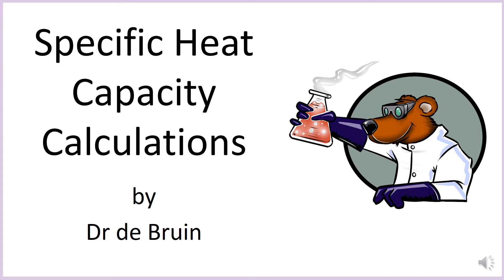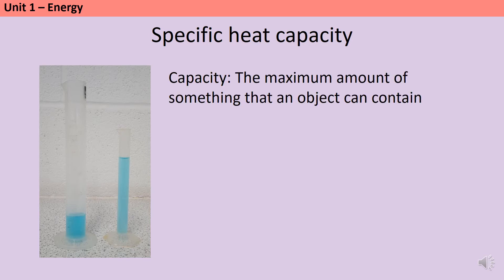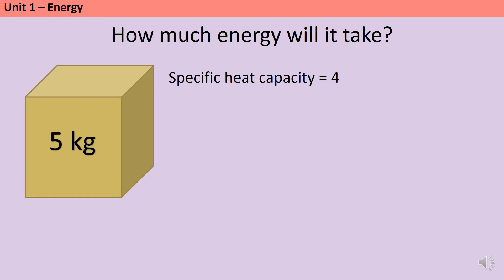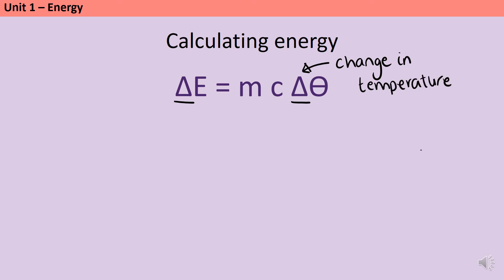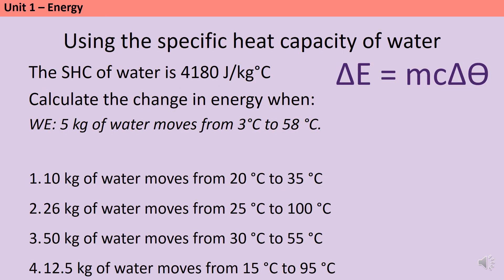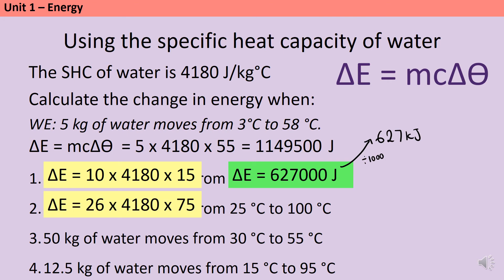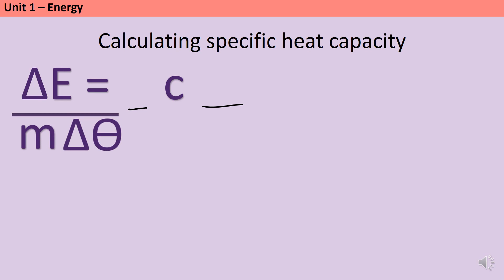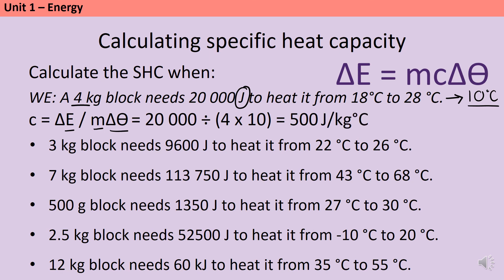Specific heat capacity calculations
A revision video for students studying AQA GCSE Combined Science (8464) or AQA GCSE Physics (8463) looking at Specific Heat Capacity (SHC) for Unit 1 (Energy) and Unit 3 (Matter). In this video we look at the equation for calculating Energy change and how this can be rearranged to calculate Specific Heat Capacity

See specification part: 1.1.3 Energy changes in systems and 3.2.2 Temperature changes in a system and specific heat capacity

See also: Specific Heat Capacity Required Practical video